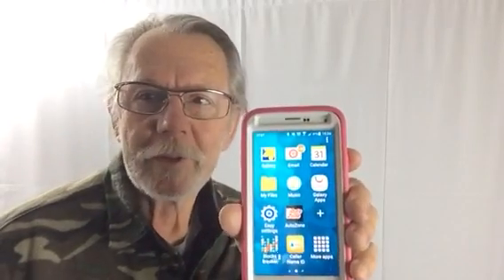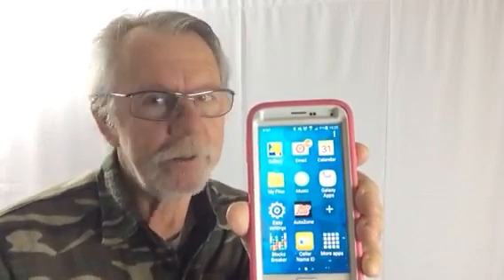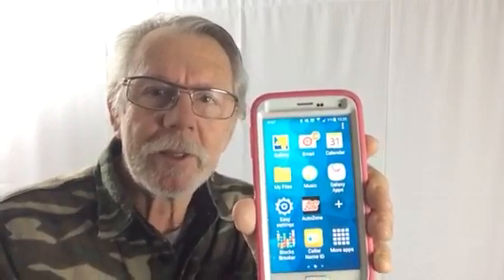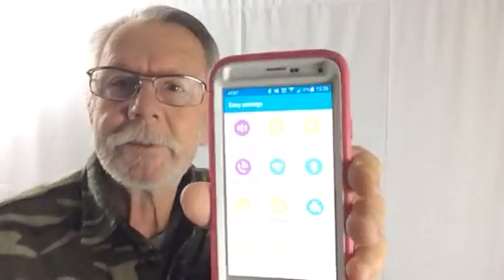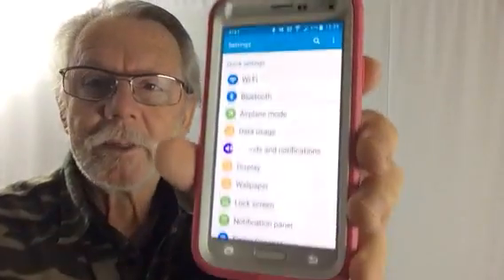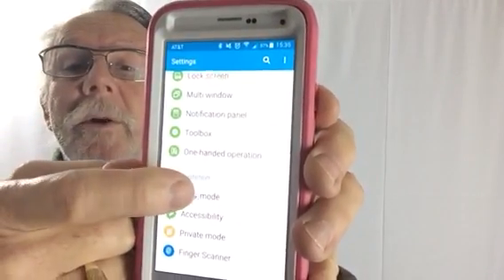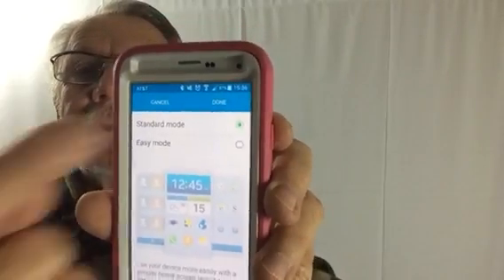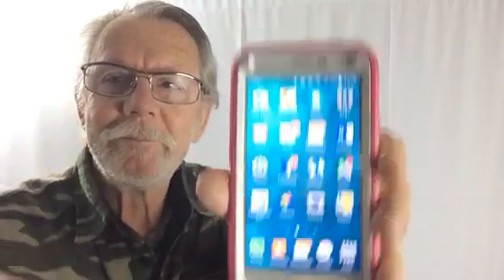Galaxy S5 screen fix for the app size grid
A how to change the Galaxy S5 app grid size fix. If you have accidentally set you S5 scree from small app size screen to large app size grid.